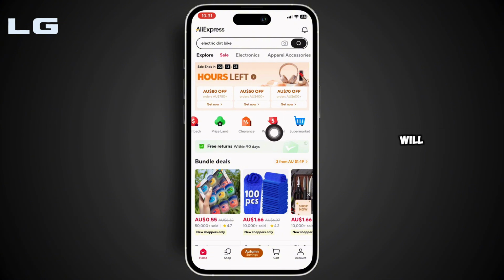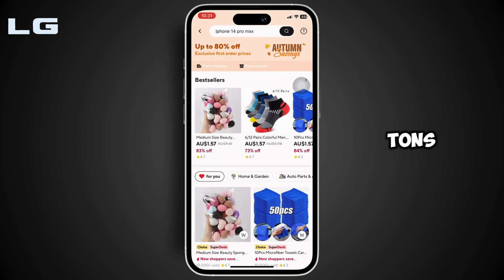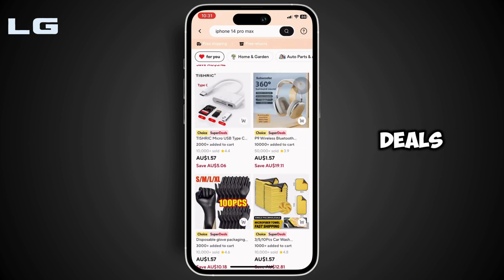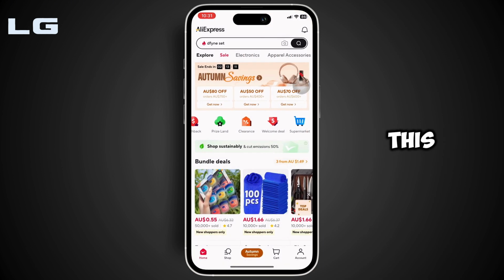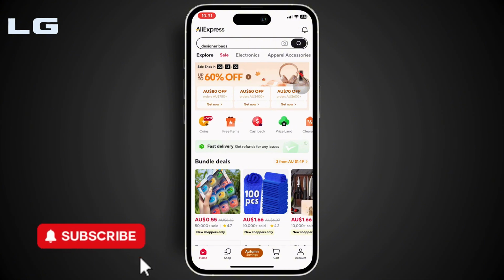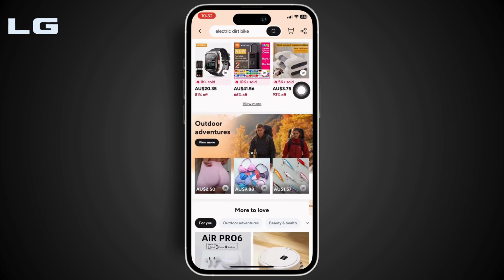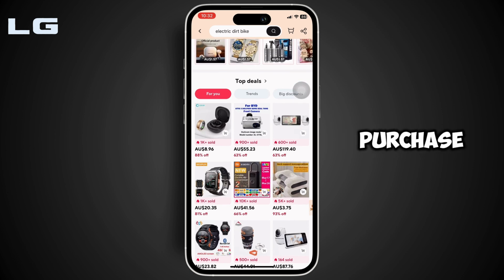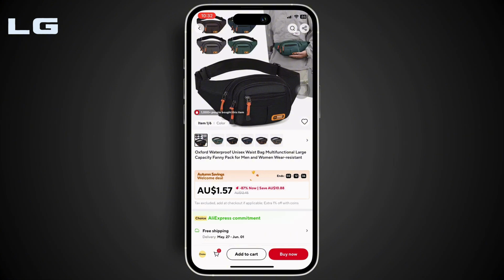How to Find Flash Deals on AliExpress | Get AliExpress Super Deals | AliExpress Deals 2025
Wondering how to find flash deals and super deals on AliExpress in 2025? In this video, we walk you through the only working methods to uncover AliExpress’s best promotions, time-limited sales, and exclusive coupons. Whether you’re hunting for electronics, fashion, home goods, or gadgets, this step-by-step guide will show you exactly where and how to snag AliExpress deals before they disappear.

In this video, you’ll learn:

How to navigate the AliExpress “Flash Deals” section
How to use filters and countdown timers to spot limited-time offers
How to join AliExpress events and VIP sales for extra discounts

This method is straightforward, up-to-date for 2025, and uses official AliExpress features—no shady apps and no guesswork required.